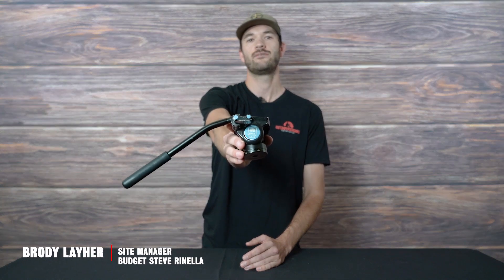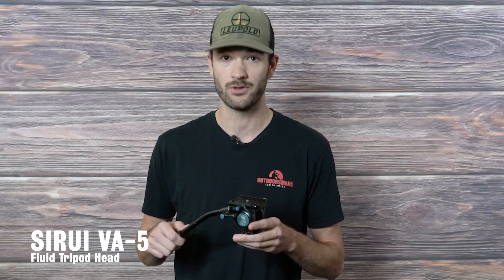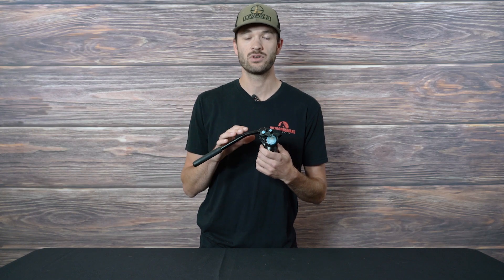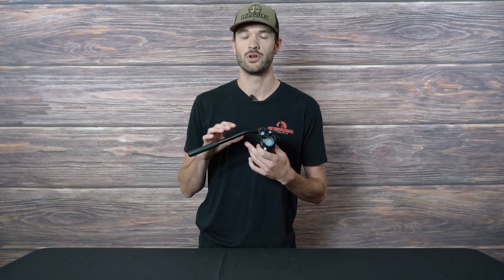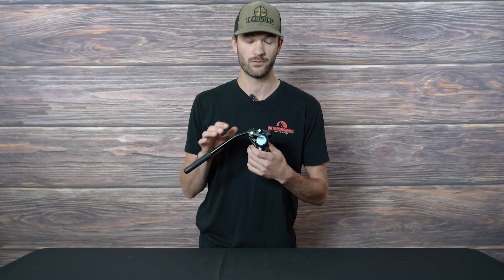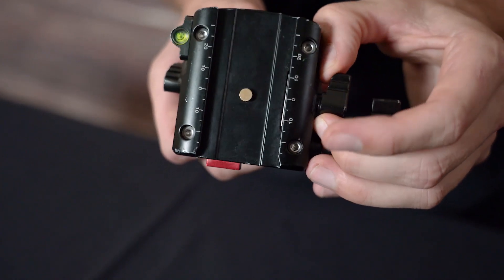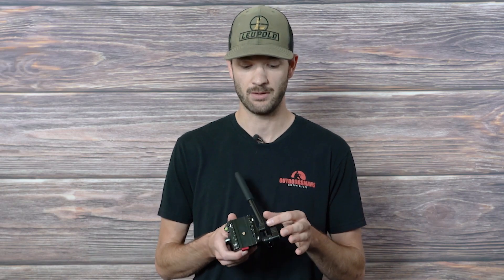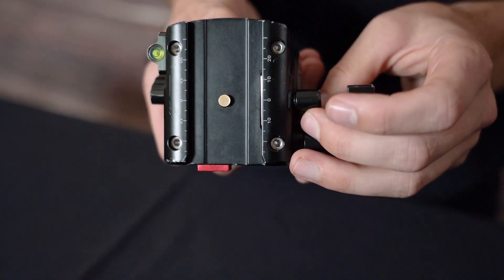Sirui VA-5 | Fluid Tripod Head For Glassing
This is the dark horse of tripod heads at just $165.00. Great fluid pan and tilt and robust build make this a solid option for a budget glassing rig.